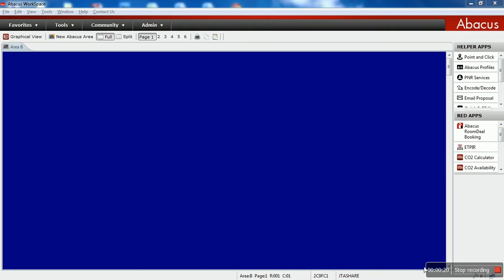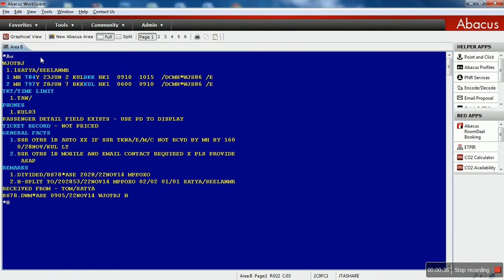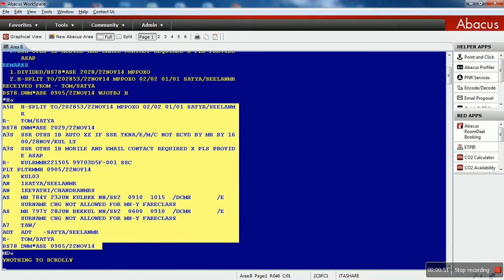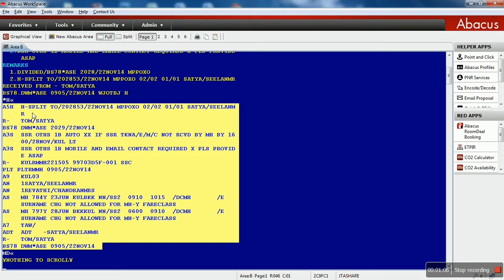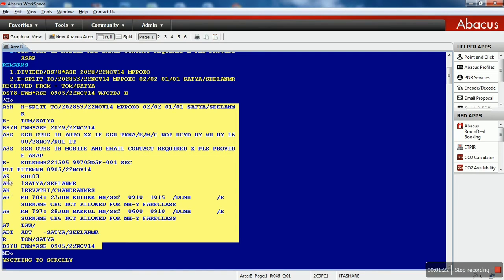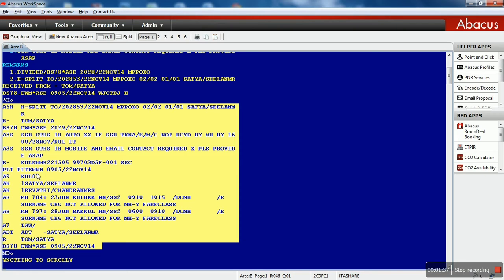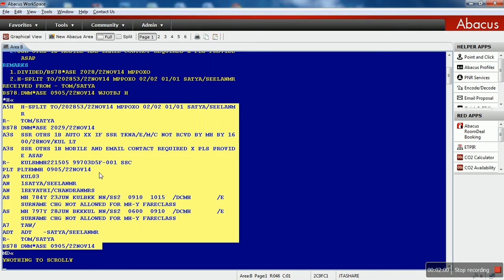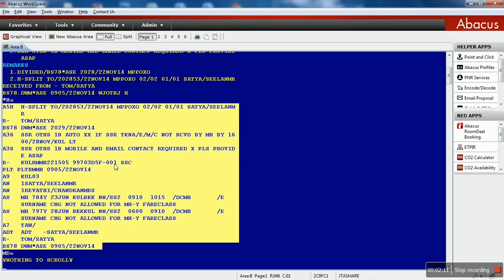Abacus Sabre Red Workspace PNR History